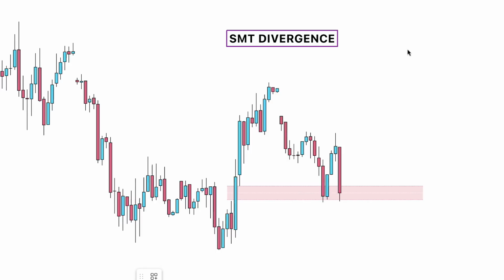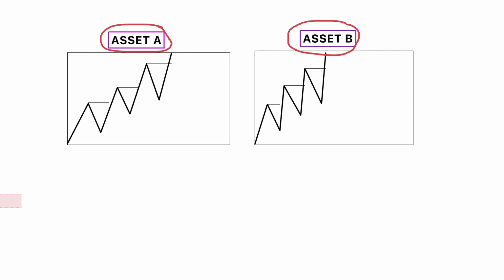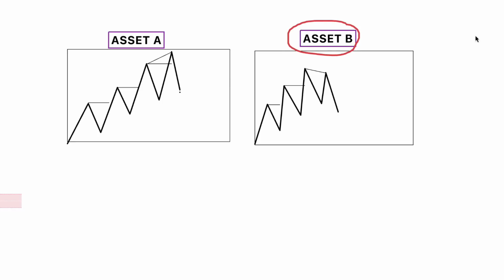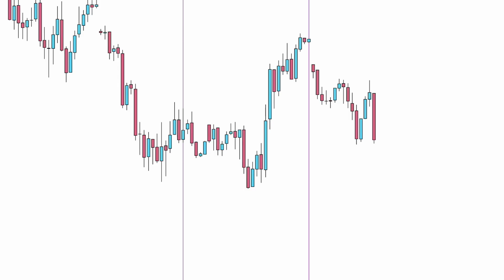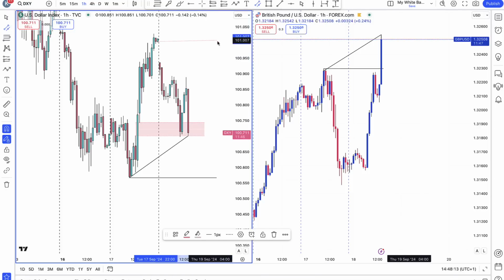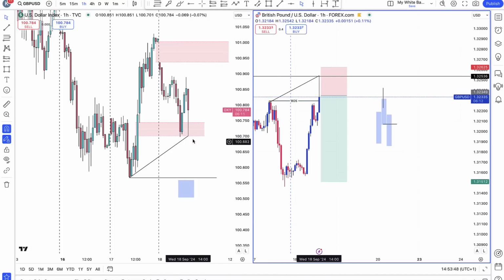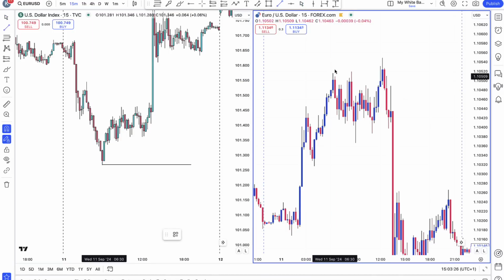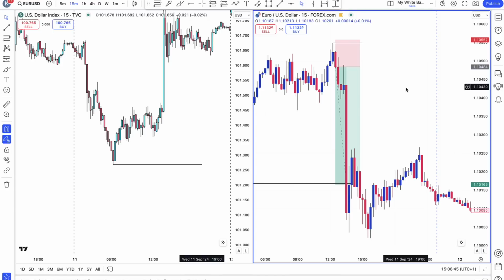The Only SMT Divergence Video You Need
1. ICT Volume Imbalance

2. How To Understand ICT PD-ARRAY

▼ ▽ ABOUT ME
Hi There!